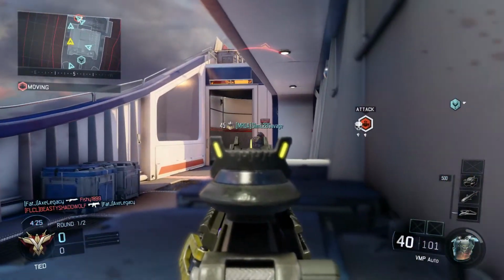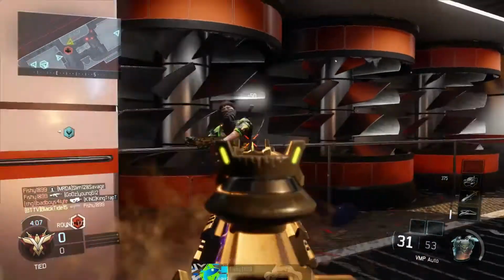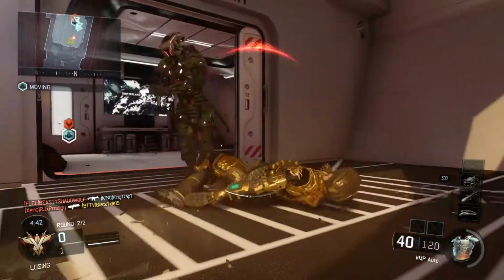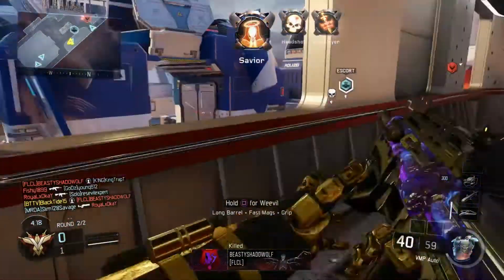Skyjacked Map Recommendations - Awakening DLC (Call of Duty: Black Ops 3)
In this "recommendations" video, I highlight some of the differences between Black Ops 2's Hijacked and Black Ops 3's Skyjacked. I provide a brief advice section regarding part of the new map, and some class recommendations. -

(Formerly BlackTideTV)